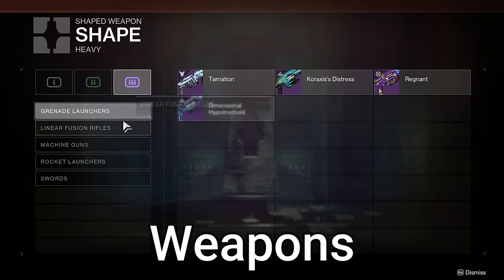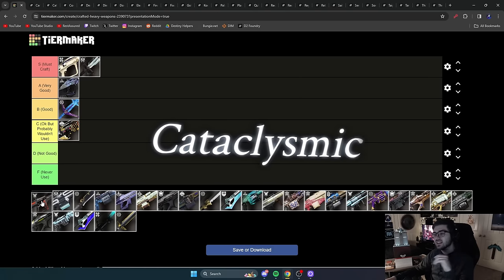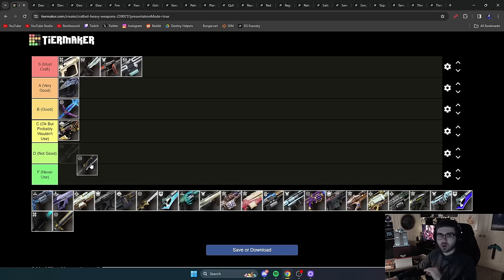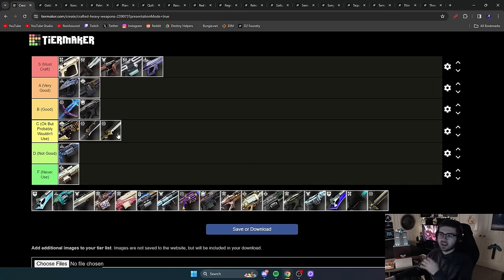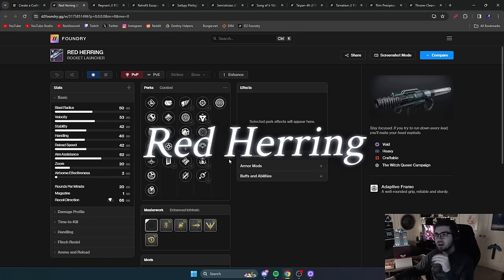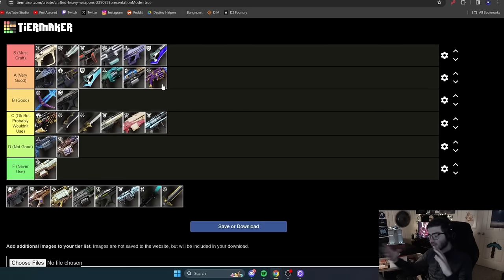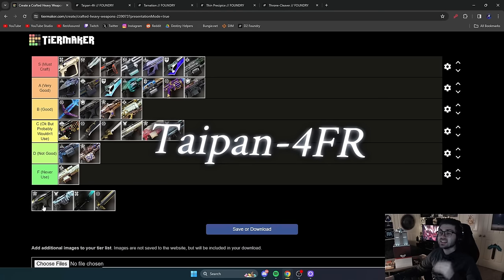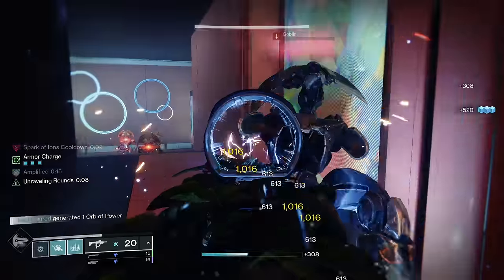Ranking Every Craftable Heavy Weapon In Destiny 2 (PvE God Roll Tier List)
This is going to continue the series of getting prepped for The Final Shape. I figured a fun way to let you know what weapons I recommend would be in a tier list! Hope you enjoy and if you want a spreadsheet for your prep here you go

Timestamps: ⏱
0:00 Introduction
0:30 Tier List Explanation
0:47 Apex Predator
1:21 Bequest
2:06 Brair's Contempt
3:06 Bump In The Night
4:04 Caretaker
4:46 Cataclysmic
5:19 Commemoration
6:19 Death's Razor
7:17 Dimensional Hypotrochoid
8:38 Doomed Petitioner
10:15 Eleactic Principle
11:28 Fire And Forget
12:47 Fixed Odds
13:56 Gold Tusk
14:28 The Other Half Truths
14:58 Koraxis's Distress
16:02 Palmyra-B
17:13 Planck's Stride
18:33 Qullim's Terminus
20:15 Recurrent Impact
22:02 Red Herring
22:53 Regnant
23:58 Retrofit Escapde
25:39 Sailspy Pitchglass
26:18 Semiotician
27:32 Song Of Ir Yut
29:11 Taipan-4FR
29:57 Tarnation
30:53 Thin Precipice
32:10 Throne-Cleaver
32:57 Conclusion